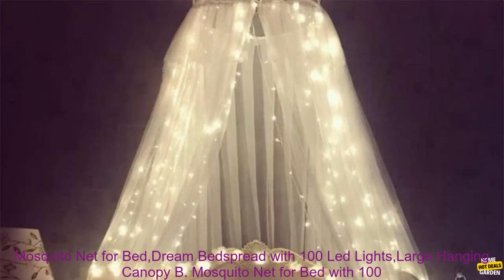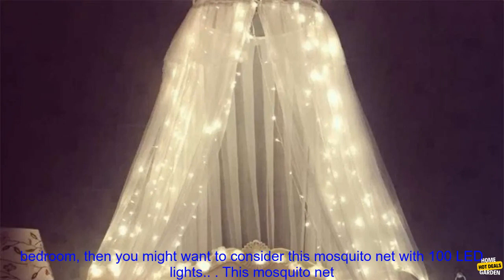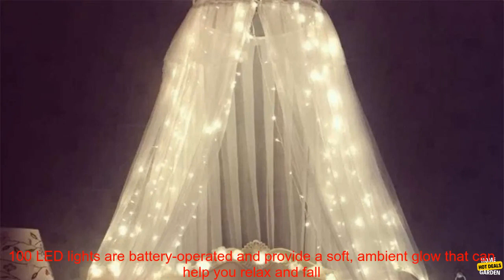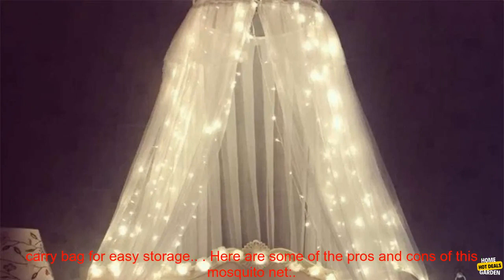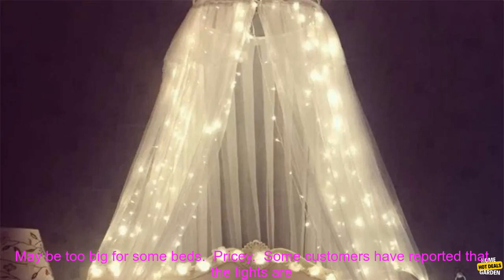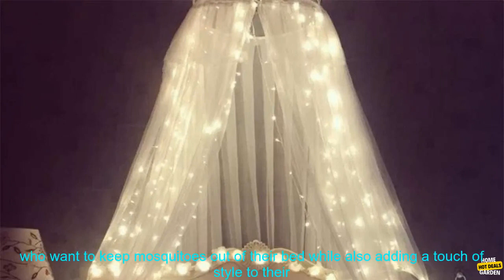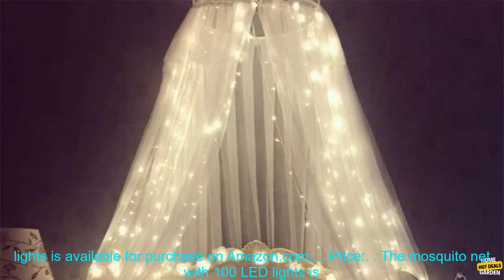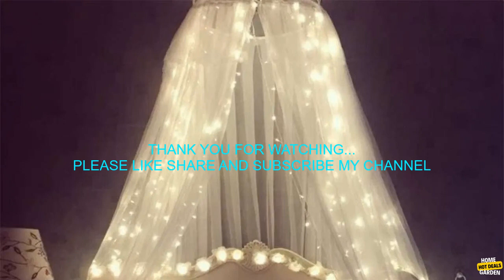1005003271822346 Mosquito Net for Bed,Dream Bedspread with 100 Led Lights,Large Hanging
Best Quality Products - Don't Miss This Opportunity!
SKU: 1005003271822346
Mosquito Net for Bed,Dream Bedspread with 100 Led Lights,Large Hanging Canopy Bed Curtain Dome Netting for home room decor
**Mosquito Net for Bed with 100 Led Lights, Large Hanging Canopy Bed Curtain Dome Netting for Home Room Decor**

If you're looking for a way to keep mosquitoes out of your bed while also adding a touch of style to your bedroom, then you might want to consider this mosquito net with 100 LED lights.

This mosquito net is made of a lightweight, breathable fabric that will keep you cool and comfortable all night long. The 100 LED lights are battery-operated and provide a soft, ambient glow that can help you relax and fall asleep. The net is also large enough to fit a king-size bed, and it comes with a convenient carry bag for easy storage.

Here are some of the pros and cons of this mosquito net:

**Pros:**

* Lightweight and breathable fabric
* 100 LED lights provide a soft, ambient glow
* Large enough to fit a king-size bed
* Comes with a convenient carry bag

**Cons:**

* May be too big for some beds
* Pricey
* Some customers have reported that the lights are not very bright

Overall, this mosquito net with 100 LED lights is a great option for those who want to keep mosquitoes out of their bed while also adding a touch of style to their bedroom. However, it is important to note that it is a bit pricey and some customers have reported that the lights are not very bright.

This mosquito net with 100 LED lights is available for purchase on Amazon.com.

**Price:**

The mosquito net with 100 LED lights is currently priced at $69.99 on Amazon.com.
bed canopy, bedspread, canopy, curtain, dream, led light, mosquito net